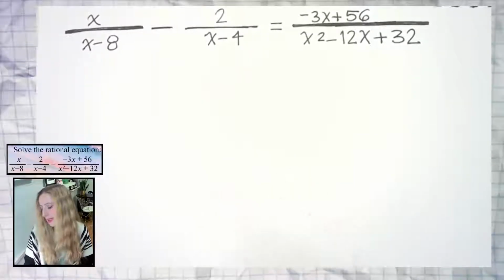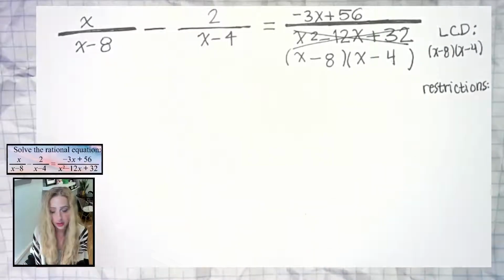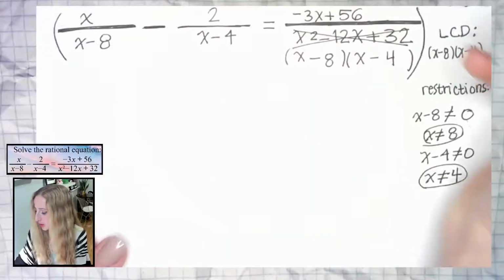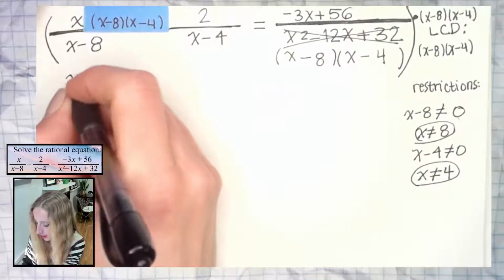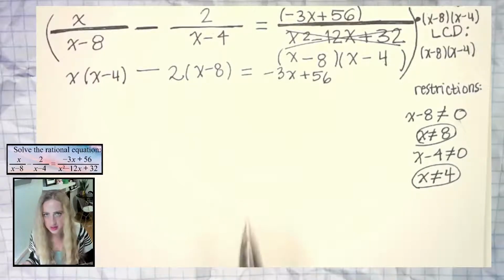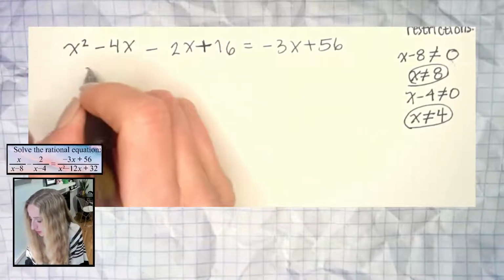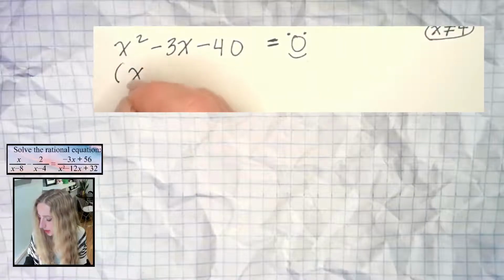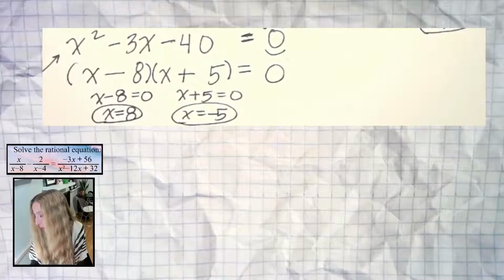Solving Rational Equations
Solve the following rational equations:

🔗 link